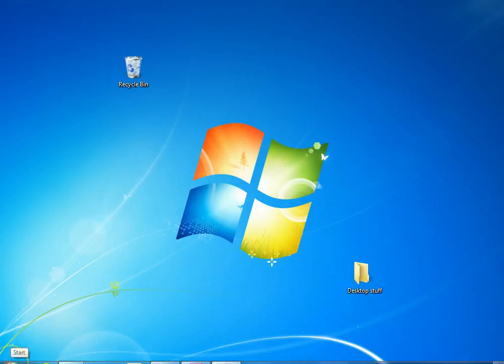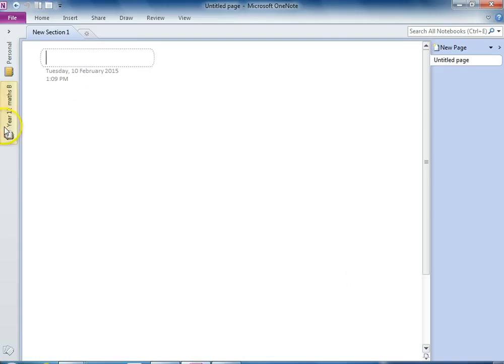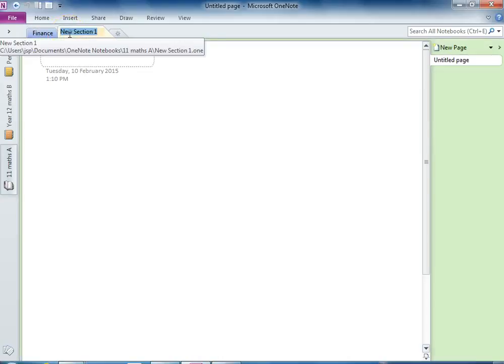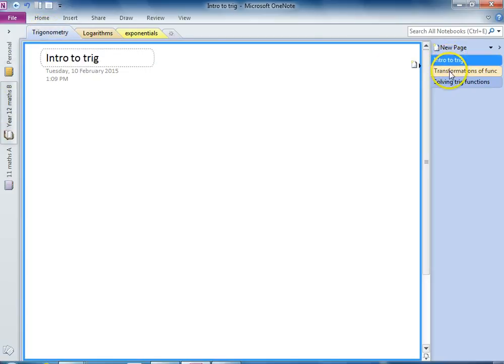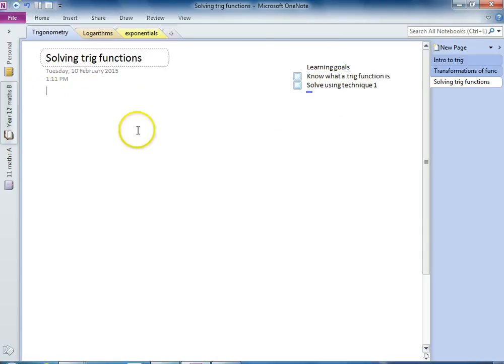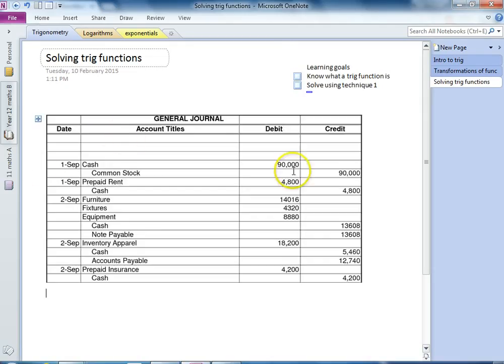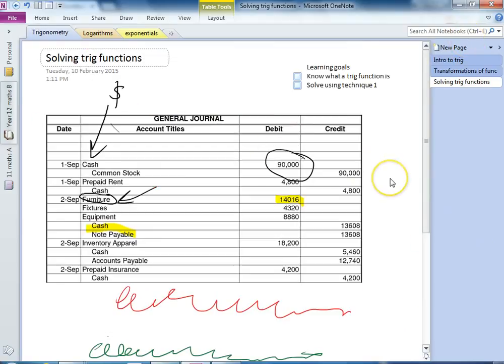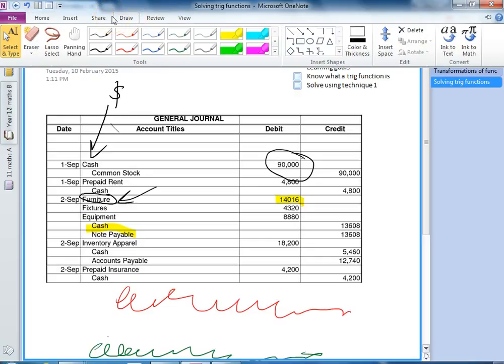Intro to OneNote for Teachers